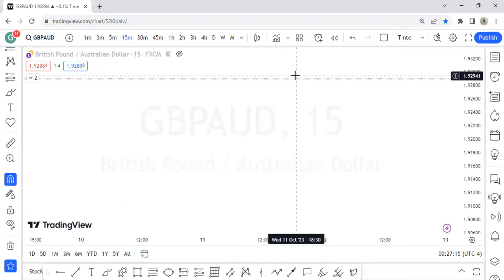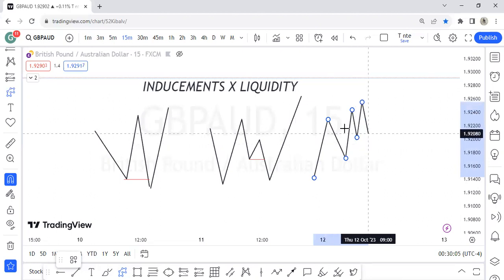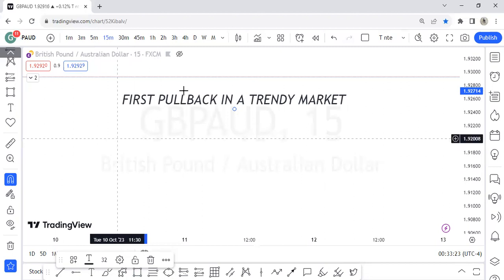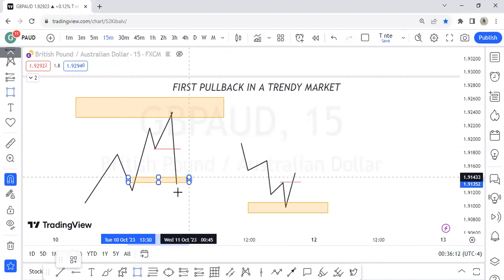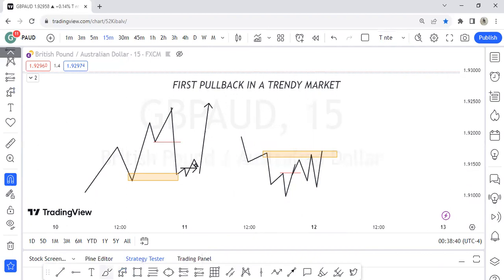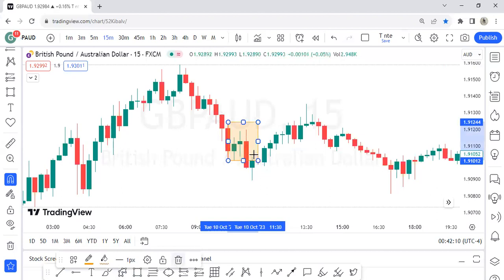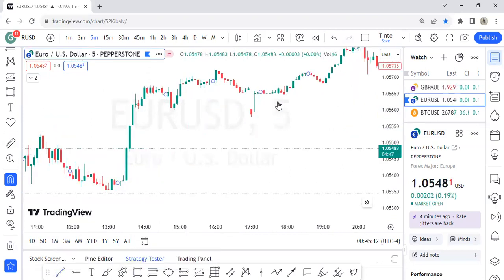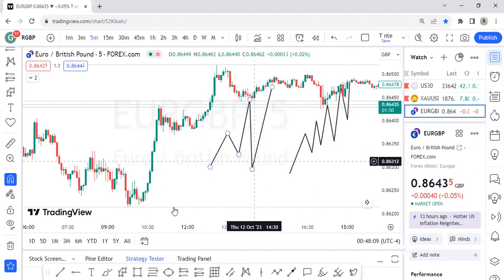DAY12/30 : INDUCEMENTS X LIQUIDITY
When is a BOS not a BOS?
why do you keep falling for false break of structure?
find out why as we delve into inducements as a form of liquidity